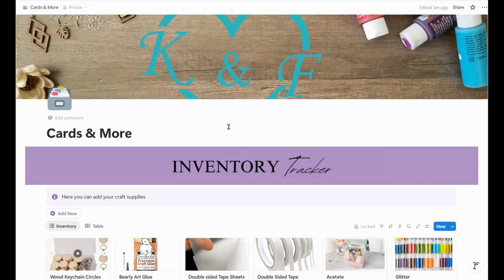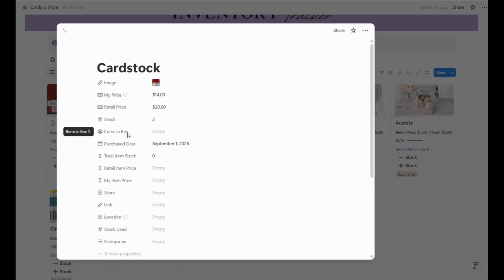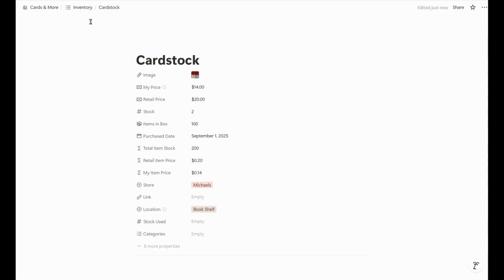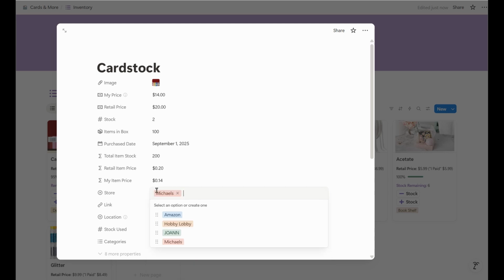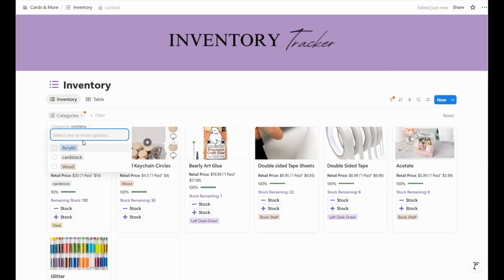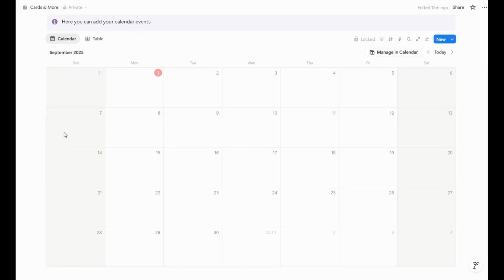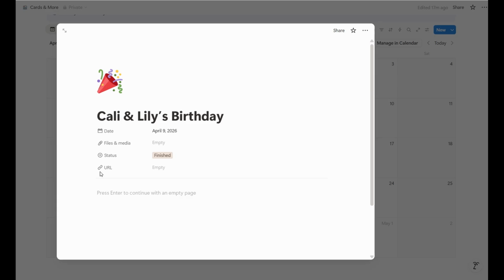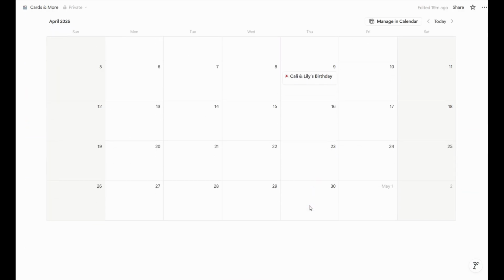Card Crafter’s Organizer: Track Projects, Supplies & Deadlines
Need help getting your cards made and sent out on time? Maybe you need a way to keep track of the files or ideas you want to use for a card 6 months from now. How about also keeping your supplies organized and always know how many you have on hand? That way you know when you need to buy more.